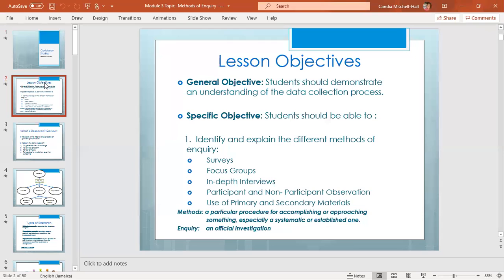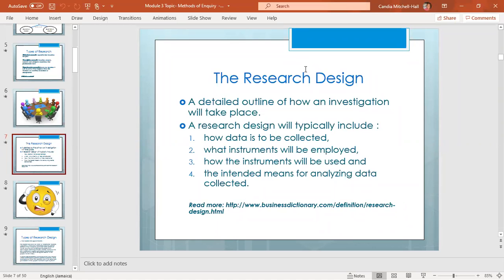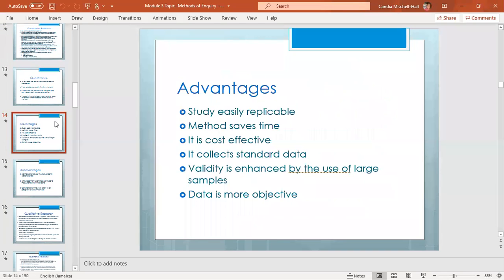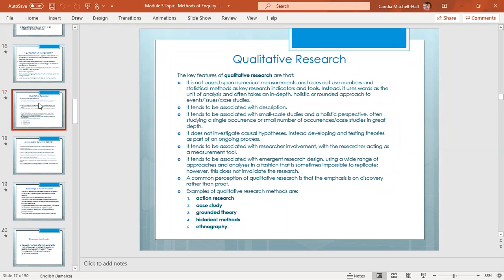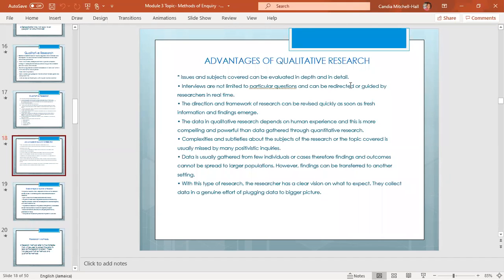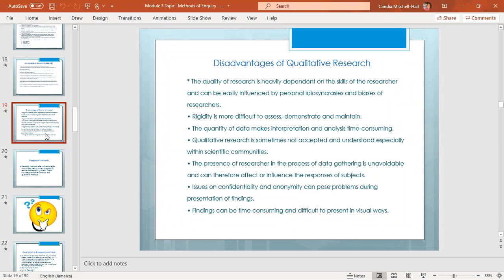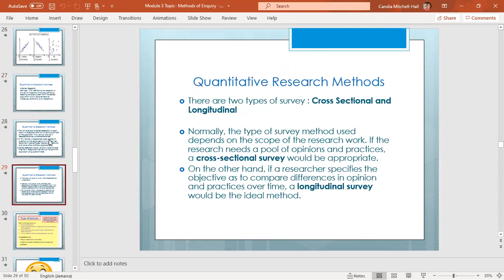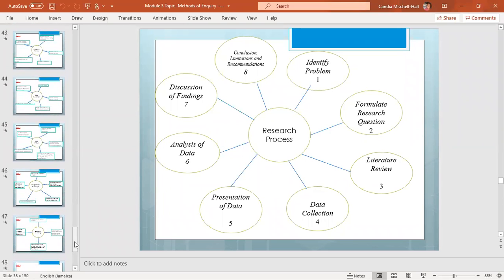Common Hour: Research Methods